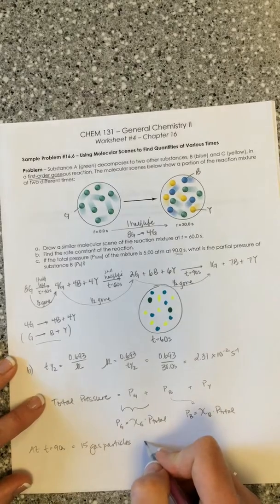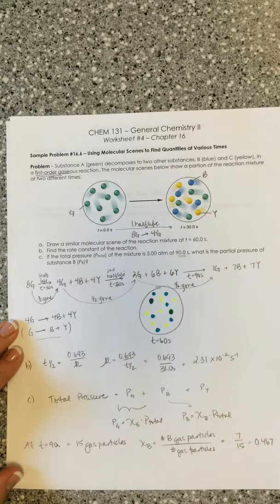16.6 Sample Problem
This sample problem uses molecular scenes to examine a first-order reaction and incorporate the associated integrated rate law to determine a variety of experimental parameters as they are studied in General Chemistry.